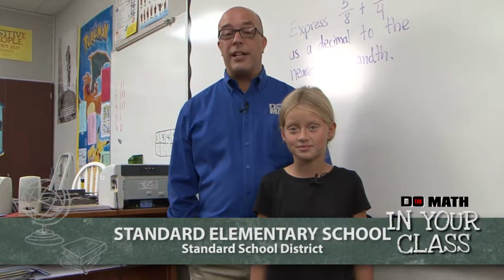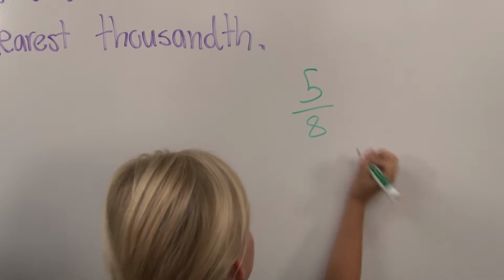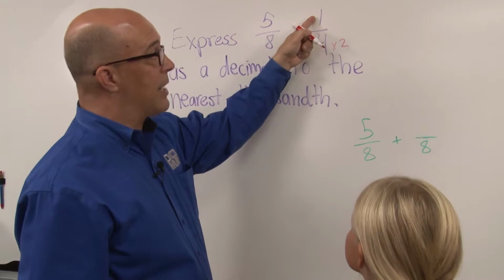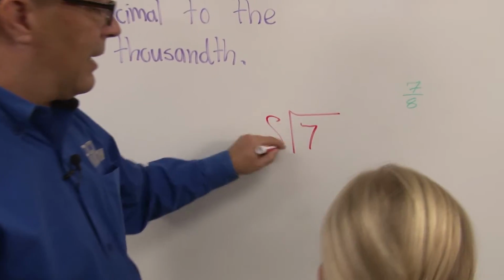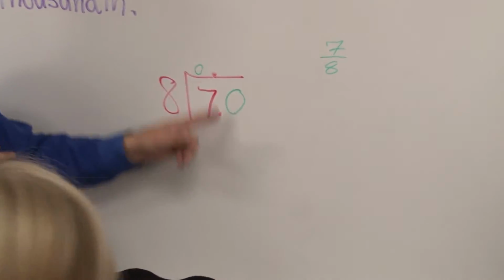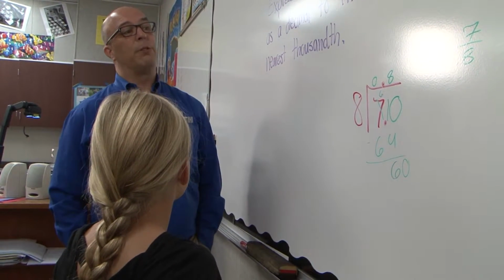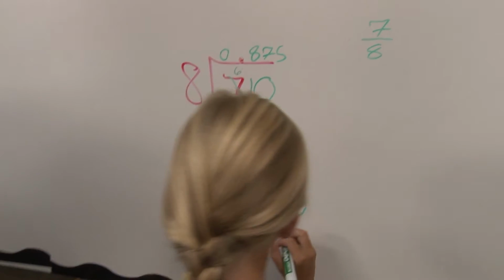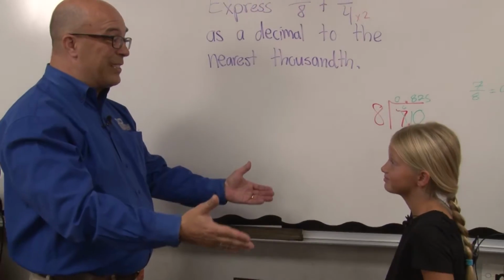IN YOUR CLASS - Standard Elementary #4: Lilliana